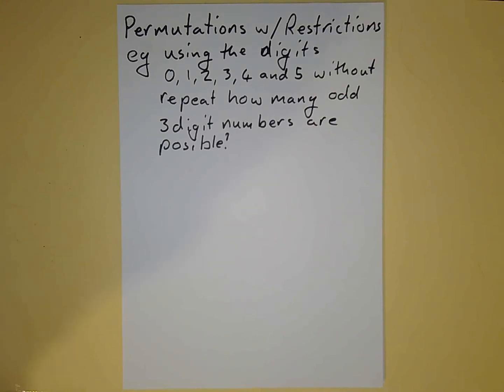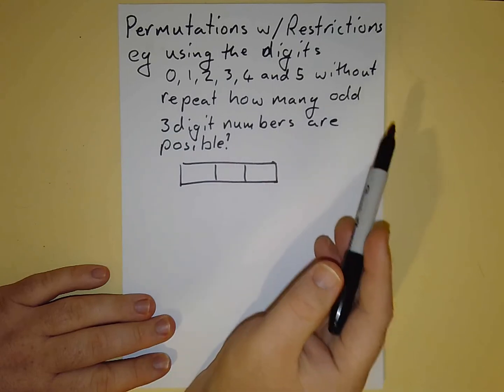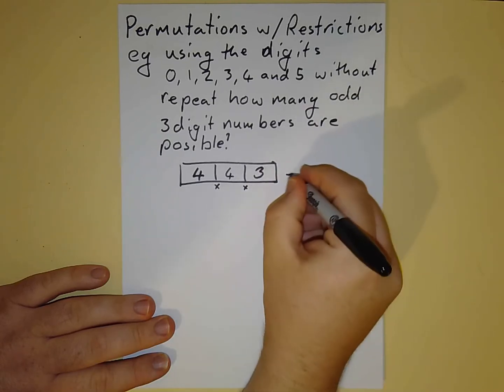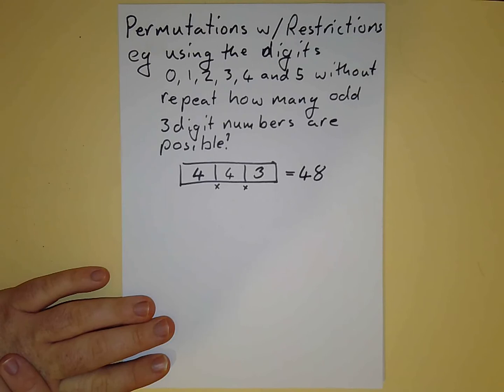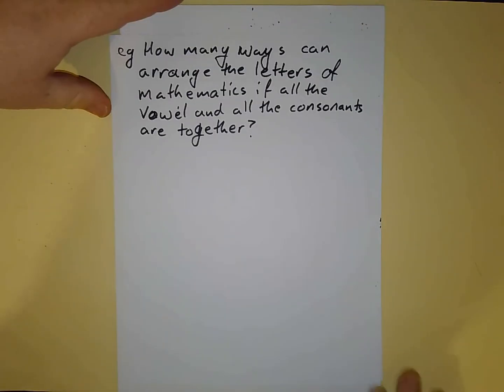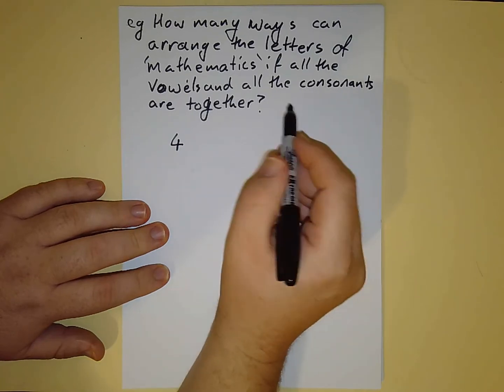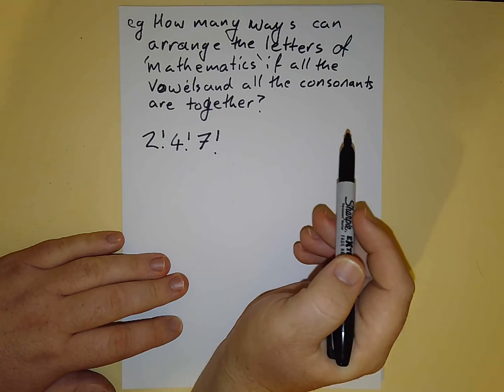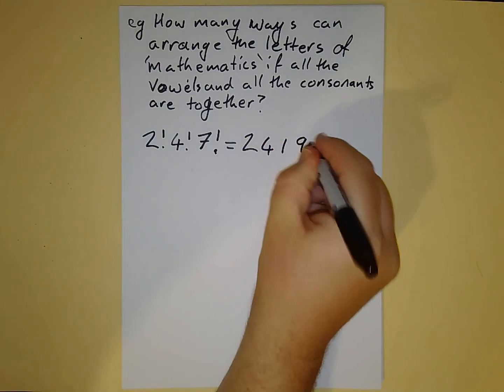Permutations with restrictions and grouping